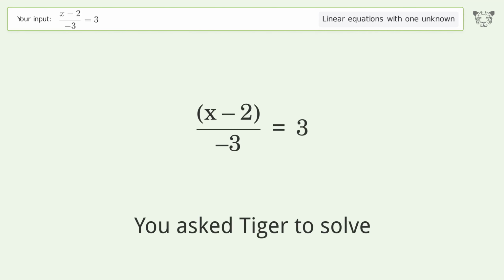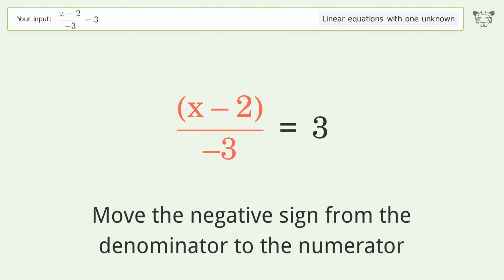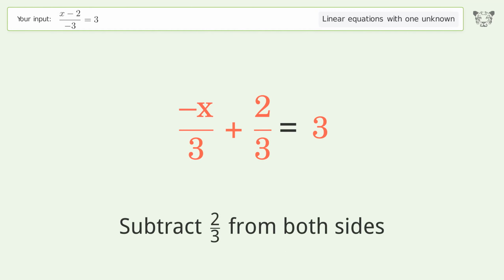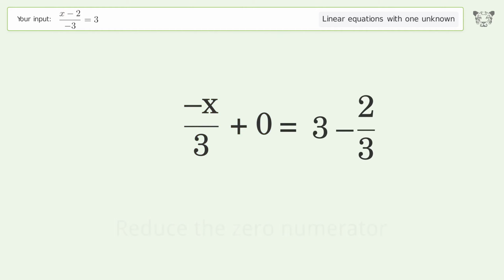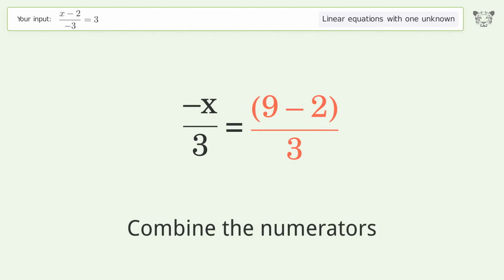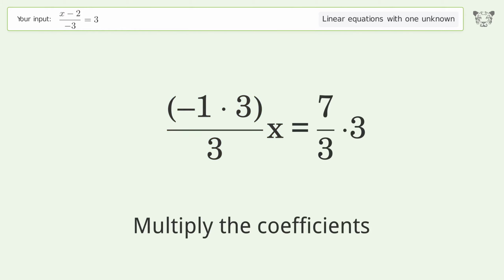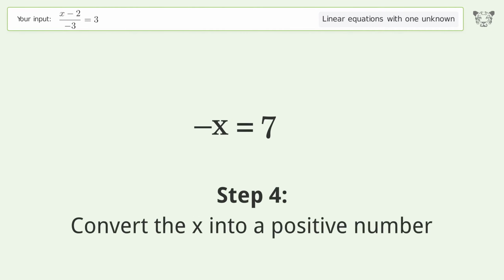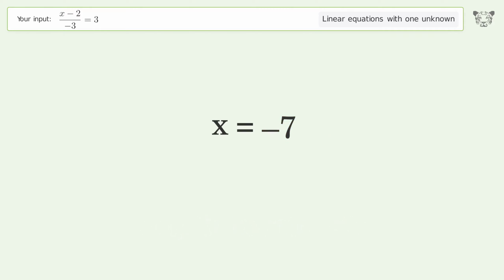Solve (x-2)/(-3)=3: Linear Equation Video Solution | Tiger Algebra